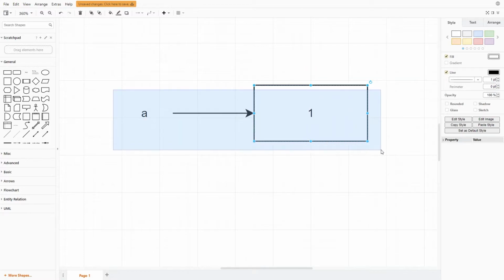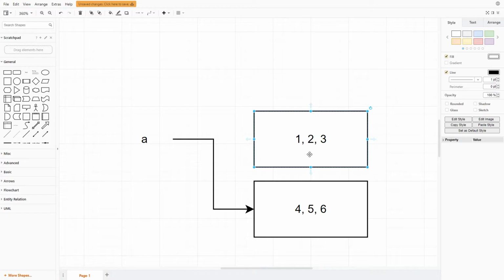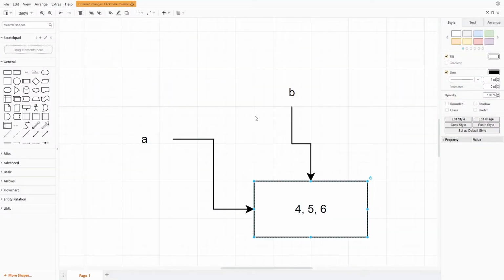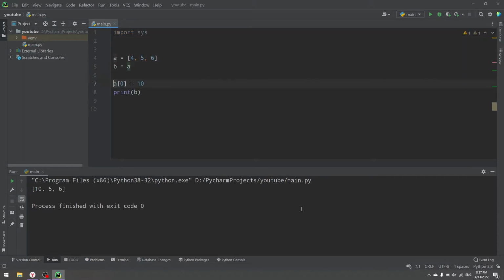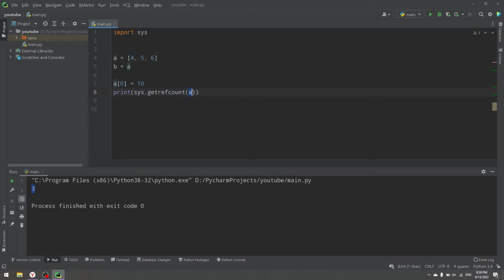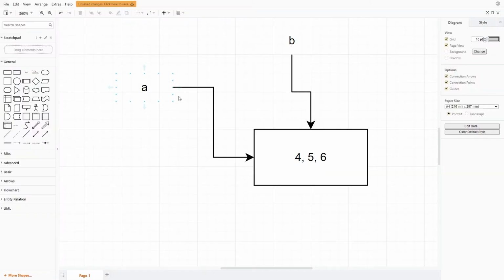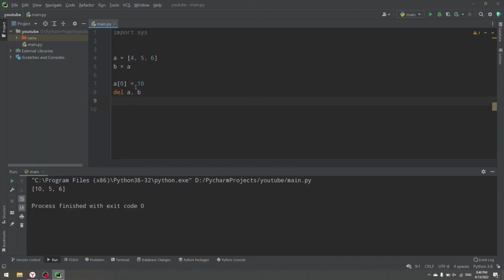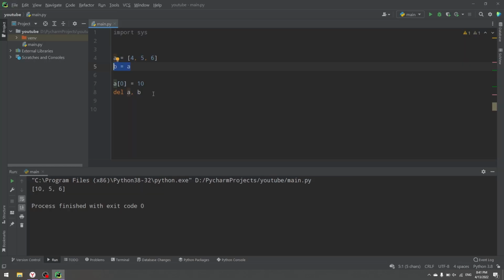PYTHON MEMORY MANAGEMENT. HOW DOES MEMORY WORK?